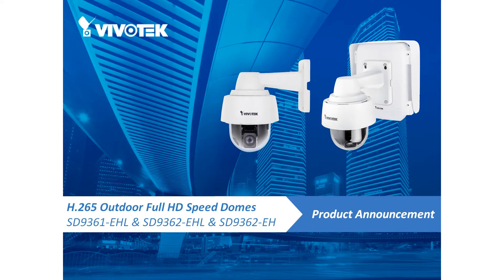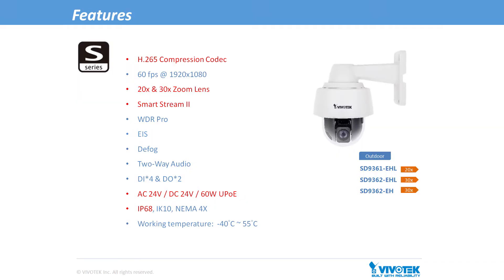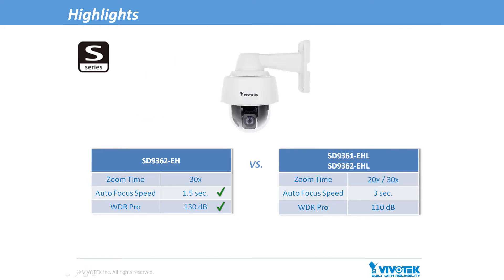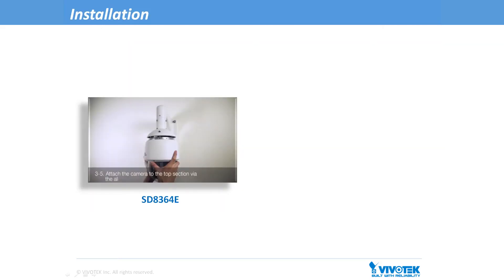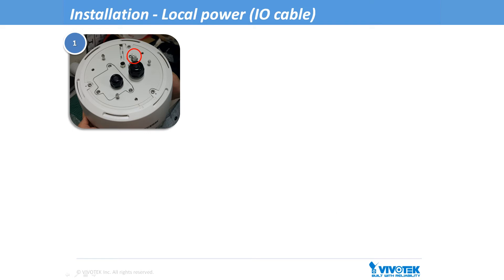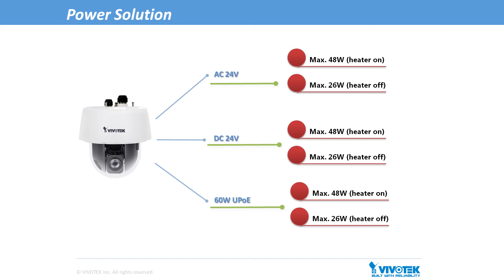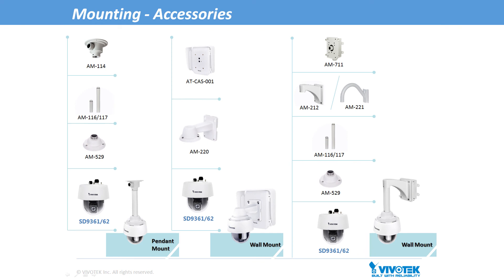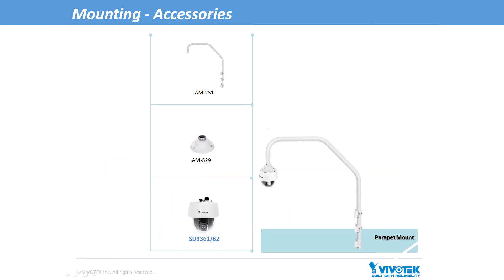VIVOTEK SD9361/62 Webinar